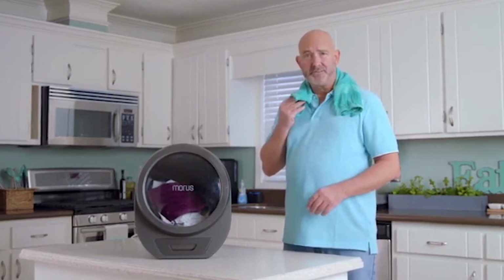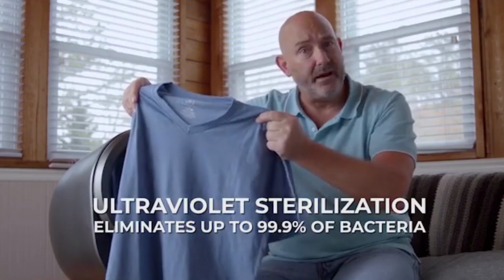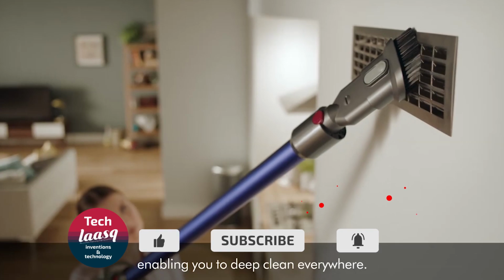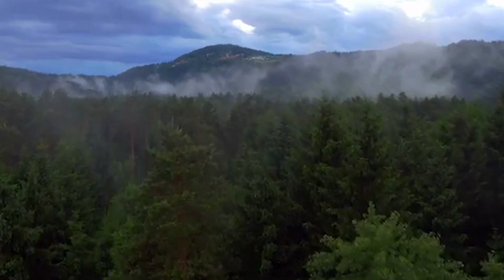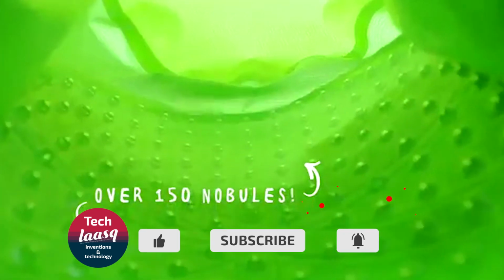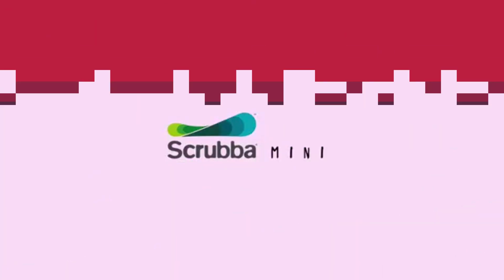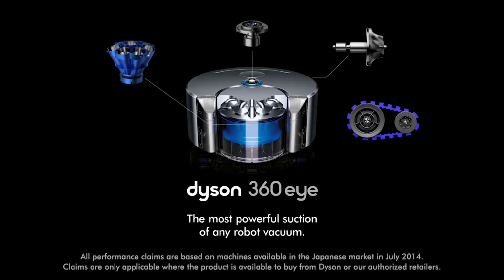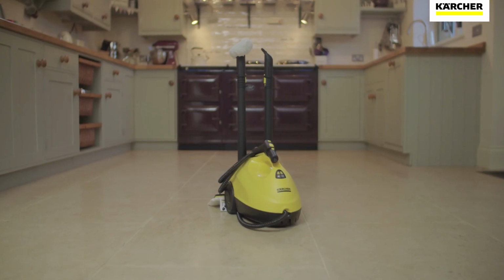Cleaning Inventions And Tech That Are On Another Level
Cleaning Machines That Are On Another Level

NEW LEVEL INVENTIONS AND TECHNOLOGIES THAT WILL BLOW YOUR MIND

Top Gadgets For Smartphone Gadgets You Must Have It

INCREDIBLE INVENTIONS AND TECH FOR SAVING FURNITURE FOR SMALL SPACES

Best Vehicle Accessories & Car Gadgets You Must Have It

Amazing Tech And Inventions You Must Have It
Technik und Erfindungen, die Sie haben müssen

Erstaunliche Technik und Erfindungen, die Sie haben müssen

easy to use and available

If you are the creator or owner of the footage and have reservations please notify us via YouTube comments or email and we will accommodate you.